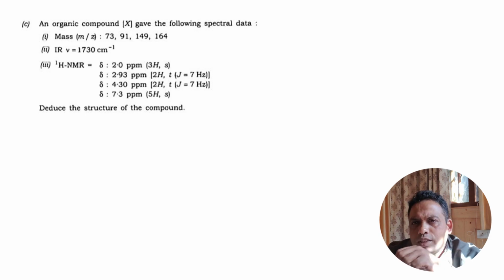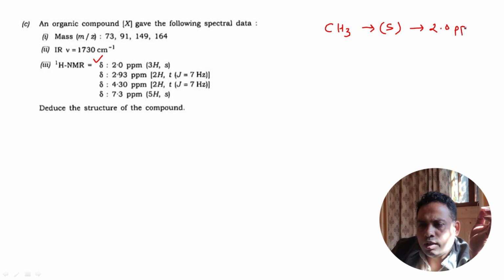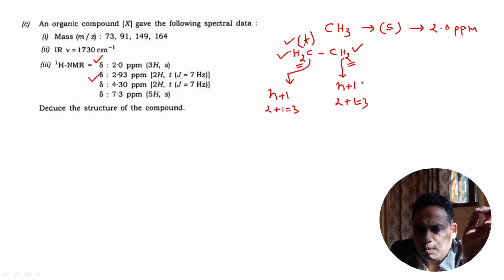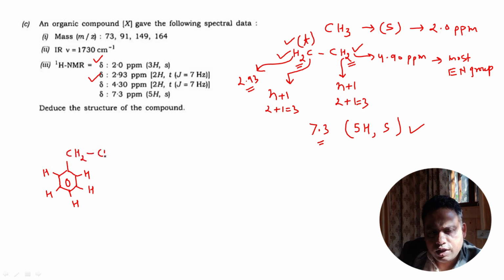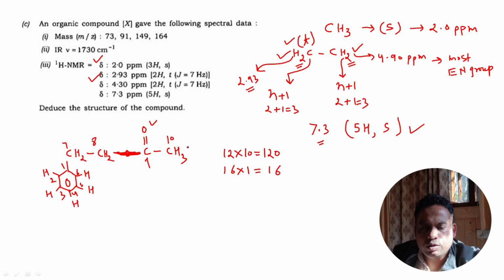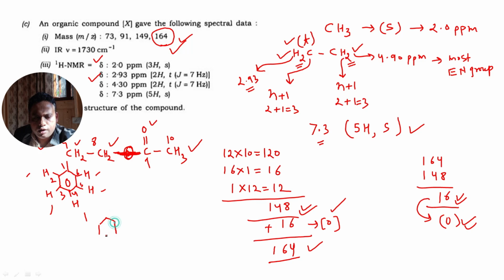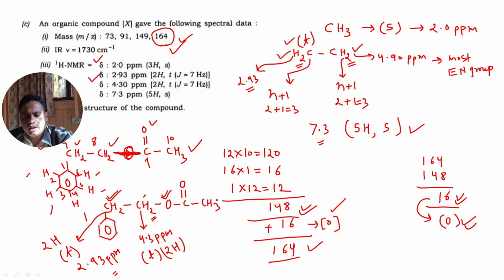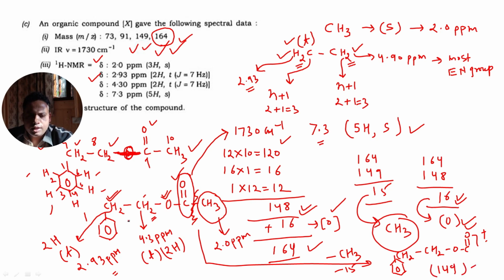SPECTROSCOPY PROBLEM BASED ON MASS| NMR | IR SPECTROSOPY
combined spectral problem
combined spectral problems
spectroscopy problems
combined spectral problems solutions
combined ir & nmr spectra problems
nmr problems
nmr spectroscopy problems
combined spectroscopy problems
combined problems on spectroscopy
combined nmr problems
combined spectroscopy problems with solutions
nmr problem in hindi
combined data problems nmr
nmr spectroscopy practice problems
nmr practice problems
trick for nmr problems
spectra